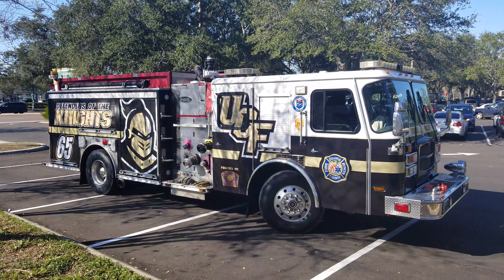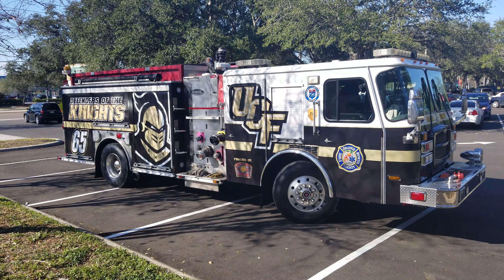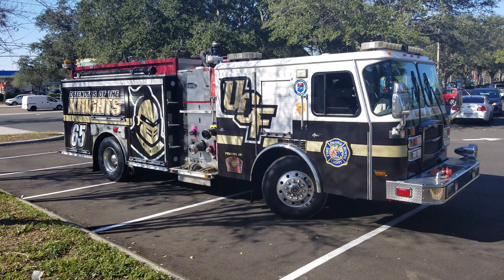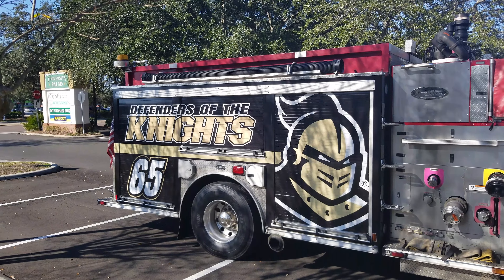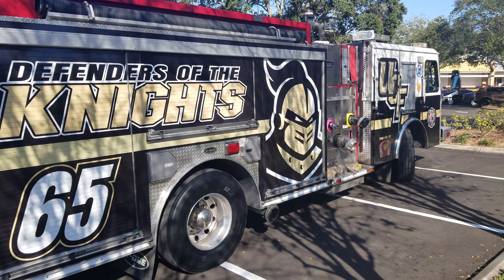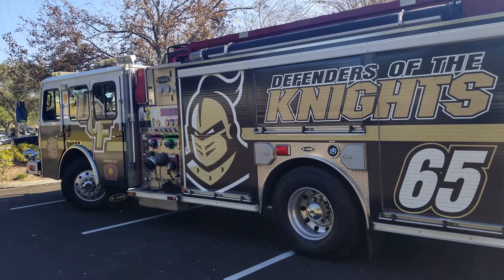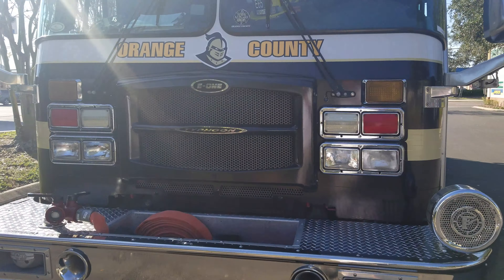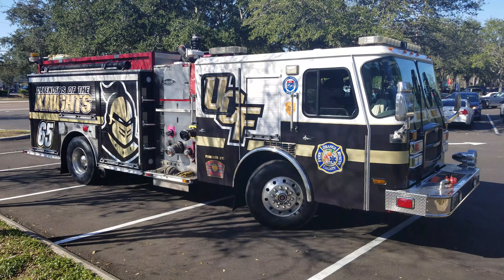Orange County Fire Rescue Engine 65 University of Central Florida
OCFRD Engine 65 is the home engine for University of Central Florida.  This station is a shared station between Orange County and Seminole County.  The engine is OCFRD owned and Rescue is Seminole County owned.  Recently engine 65 underwent a custom wrap job to honor UCF and it's great two football seasons were they went undefeated.  What a great honor to the UCF community.  Since station 67 went online I have had a very hard time getting footage of this guy going code.  Lucky to get this shot outside of the station.  Enjoy.